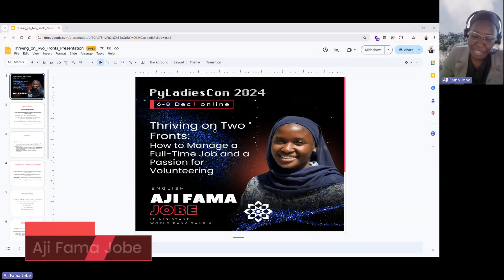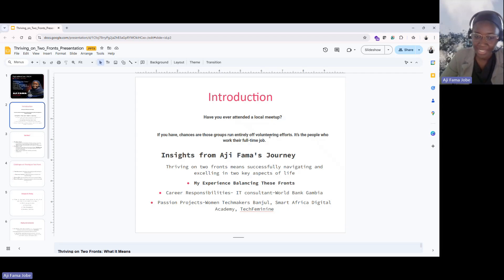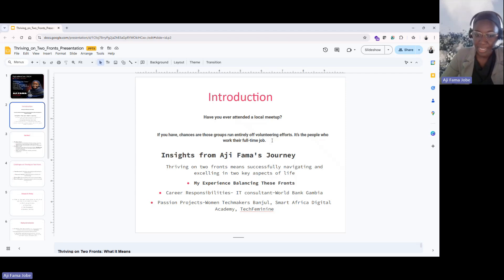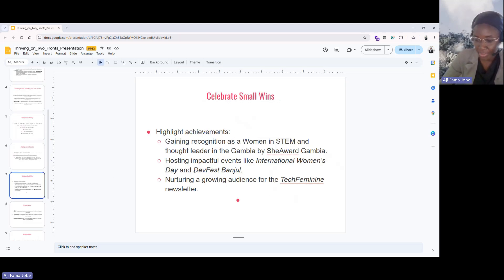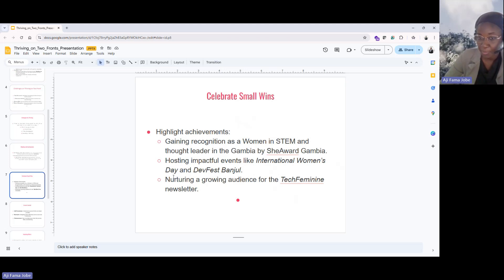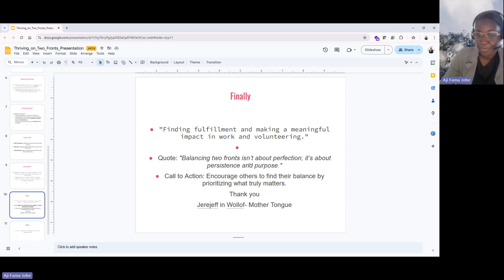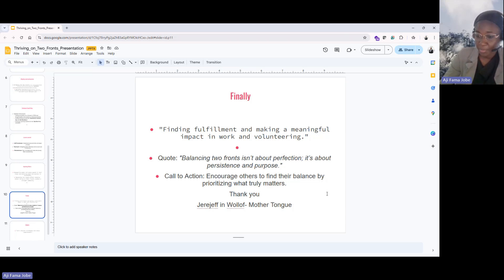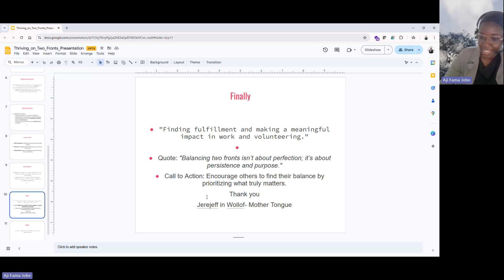Aji Fama Jobe - Thriving on Two Fronts: How to Manage a Full-Time Job and a Passion for Volunteering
Language: English

Balancing a full-time career with a passion for volunteering can be challenging, especially in the fast-paced world of tech. "Thriving on Two Fronts: How to Manage a Full-Time Job and a Passion for Volunteering" is a session designed for women in tech who are striving to excel in both areas.

In this talk, I’ll share practical strategies on time management, setting priorities, and avoiding burnout, drawn from my experiences as an IT professional and an active community leader. We’ll explore how to create synergy between your job and volunteer work, using the skills and connections from each to enhance the other.

You'll learn how to set boundaries, manage conflicting demands, and maintain your well-being while contributing meaningfully to both your career and your community. Whether you're just starting out or already balancing dual responsibilities, this session will give you the tools and insights to thrive on both fronts.